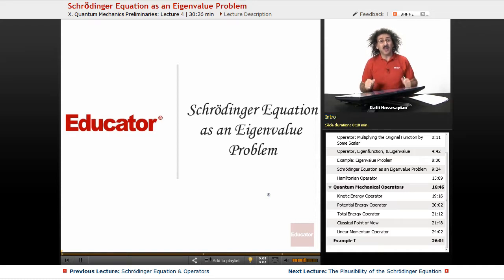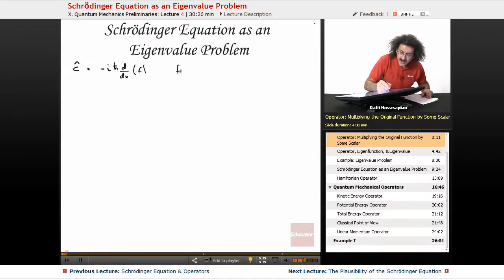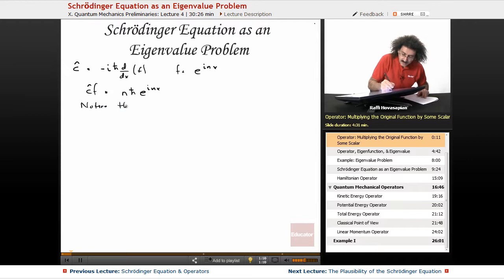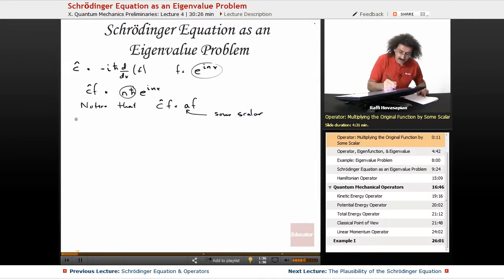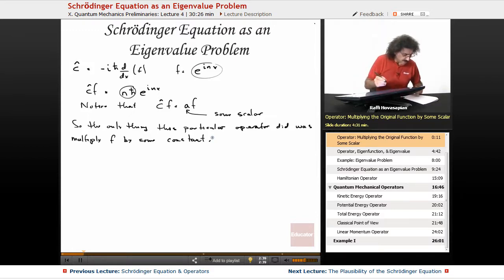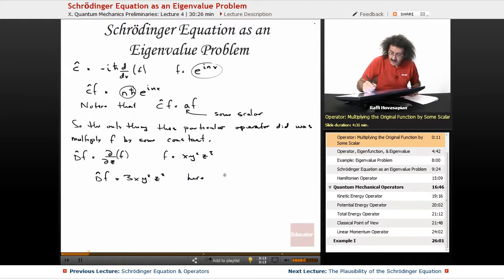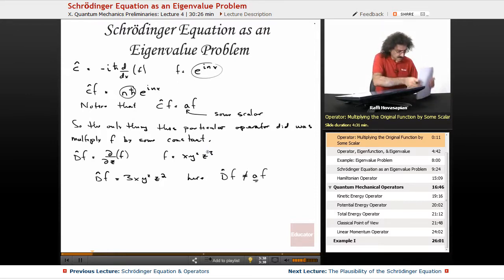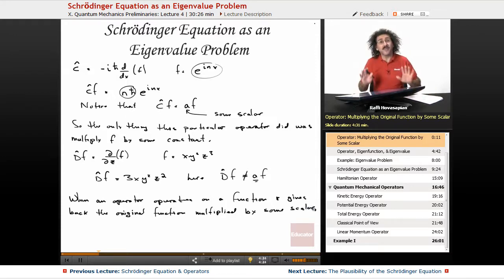“Schrodinger Equation as an Eigenvalue Problem” | Physical Chemistry with Educator.com